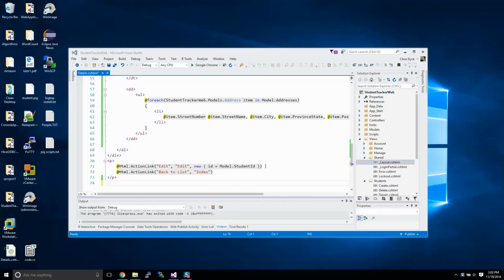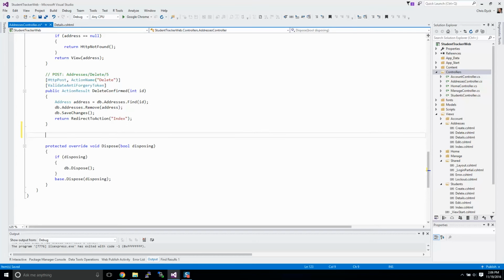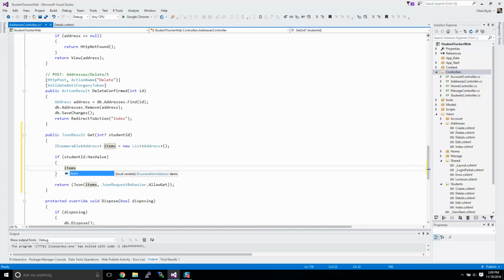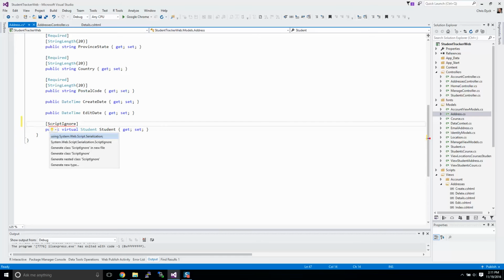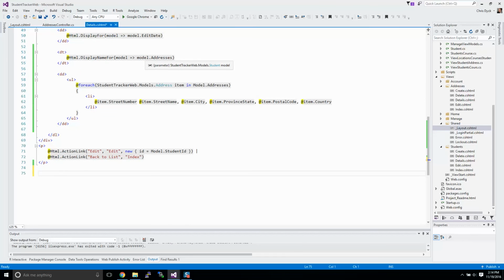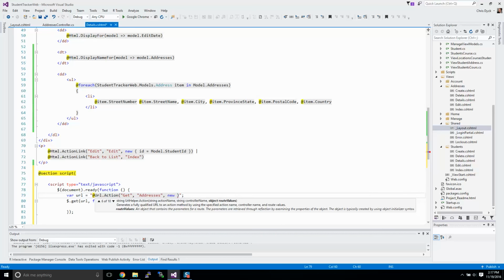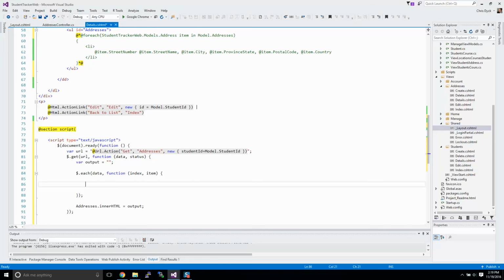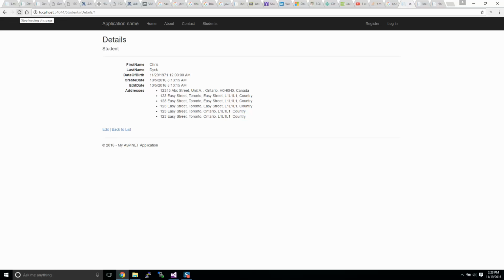MVC Web Application - Part 3 - Use jQuery and Client side coding to display related objects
How to integrate jQuery and JSON into your web application